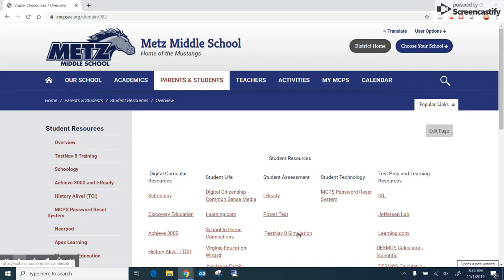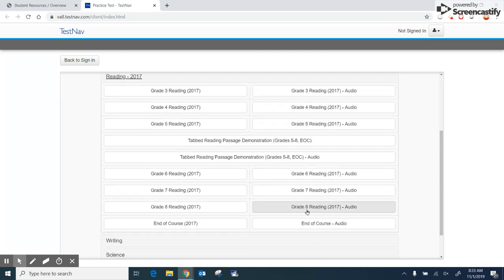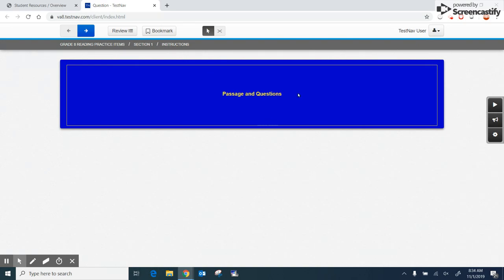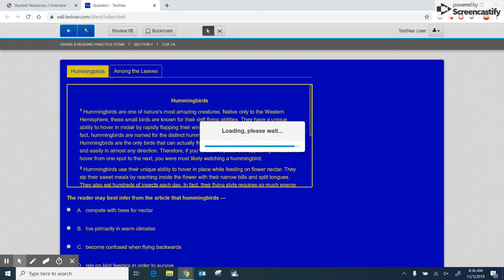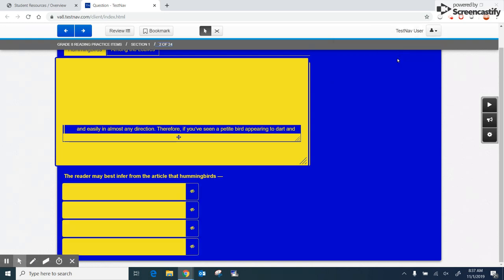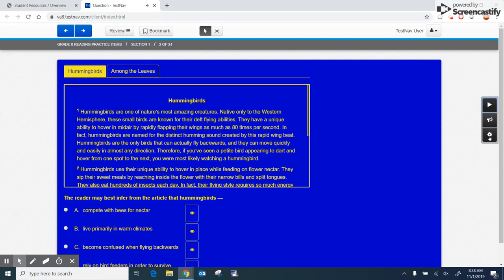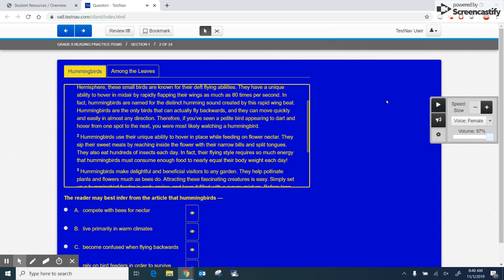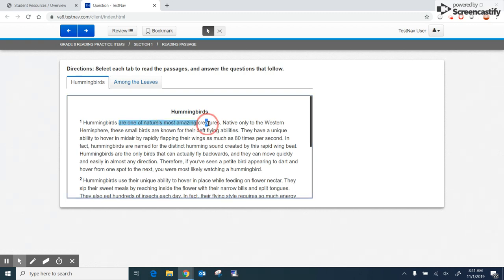Overview and Introduction of TestNav 8